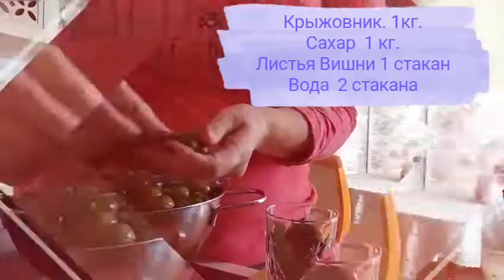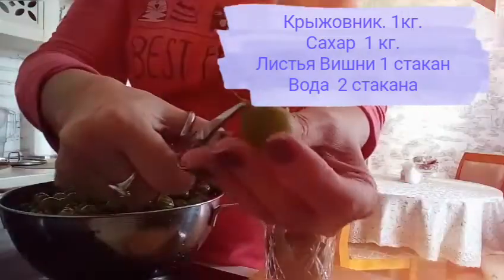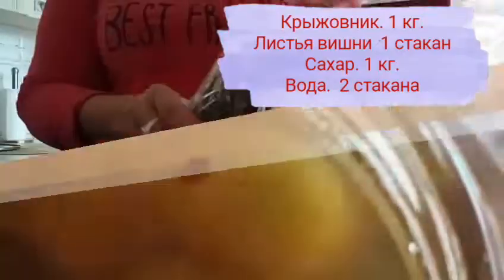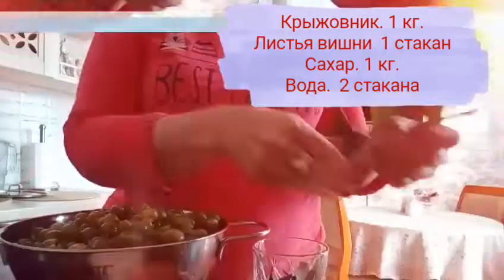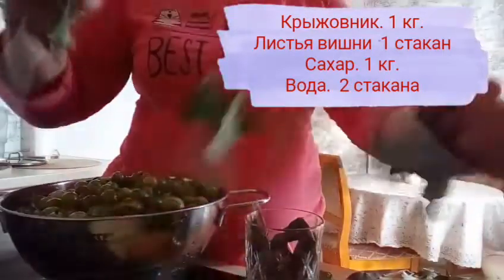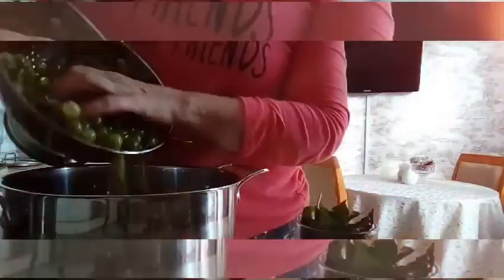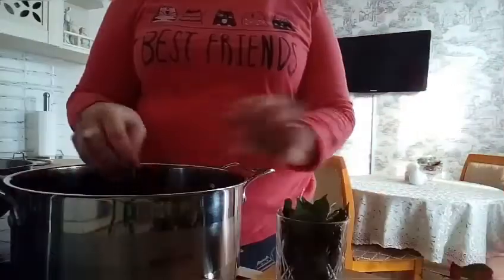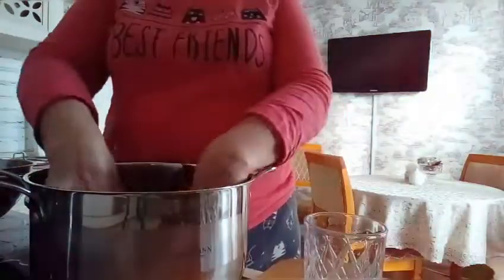🔥 ВАРЕНЬЕ ИЗ КРЫЖОВНИКА на ВИШНЁВЫХ ЛИСТЬЯХ. Душистое, ароматное, прозрачное... Как ЯНТАРЬ!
варенье# Крыжовник# вкусное Царское варенье#семья#